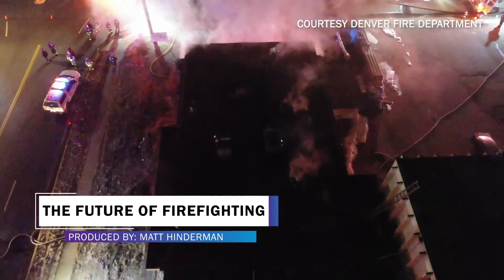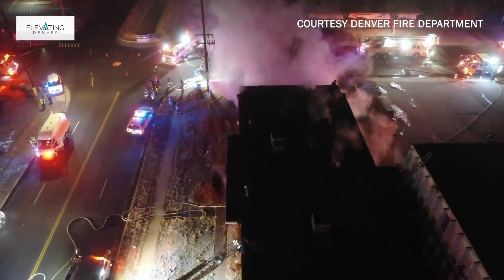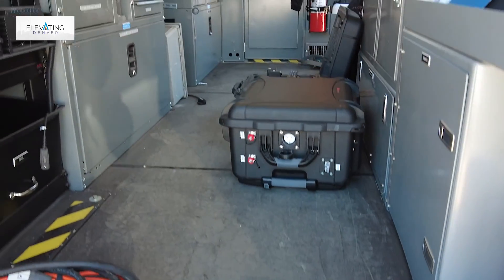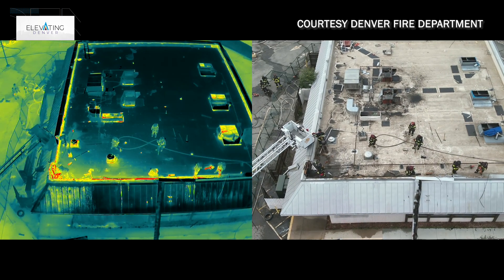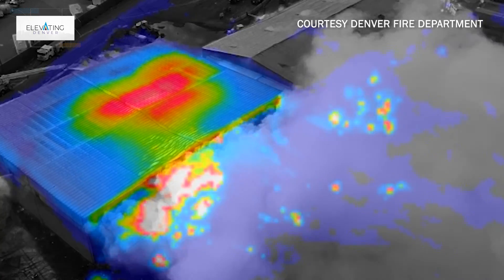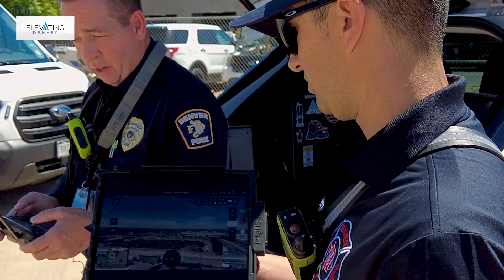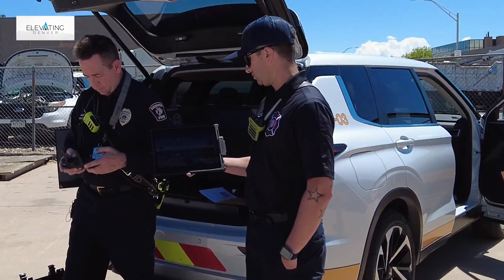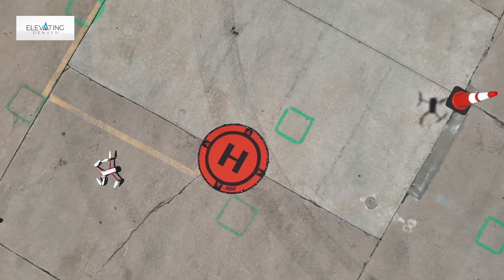The Future of Firefighting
Using drones, the Denver Fire Department adds a critical vantage point to nearly every scene they arrive on. With 4k and infrared video relayed directly to the Incident Commander on scene, the drones provide crucial information that helps keep firefighters safe and helps extinguish fires more efficiently.

0:00- Liftoff!
0:15- Drone team arriving on scene
1:00- Eye in the sky!
1:28- History of the program
1:58- Keeping Firefighters safe
2:35- Dispatched to a scene
3:10- Using infrared camera
3:40- Different ways of watching
4:38- Denver Fire setting the standard